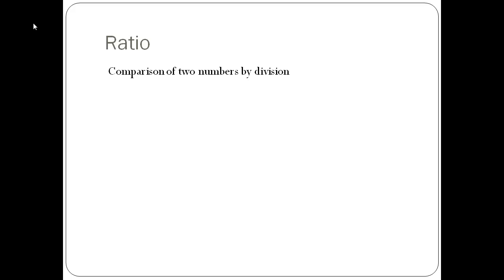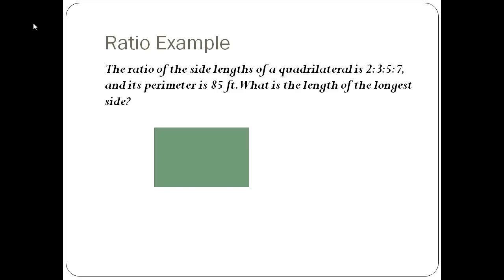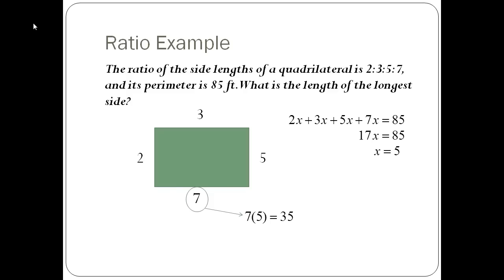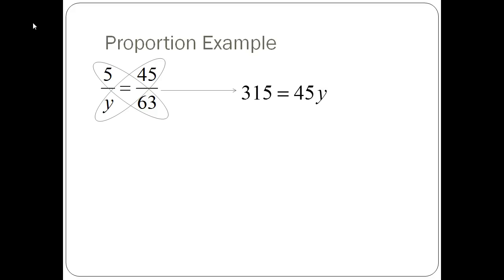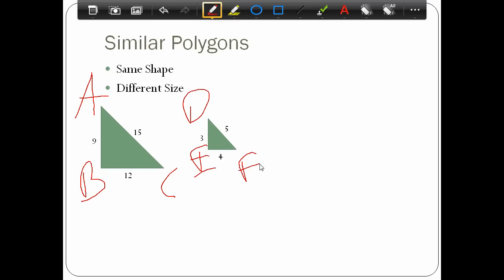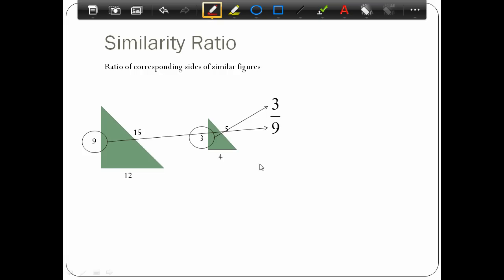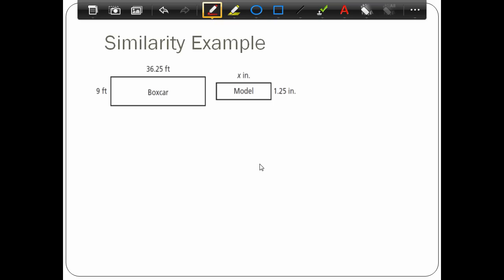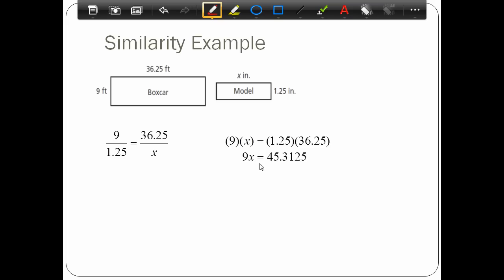7-1: Ratio & Proportion and 7-2: Ratios and Similar Polygons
Ratios, Proportions, and Similar Polygons